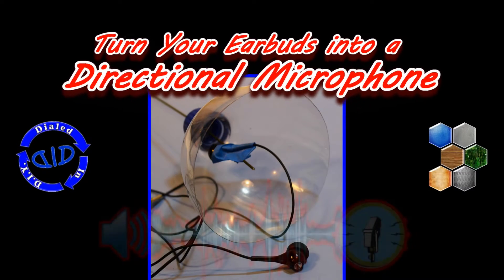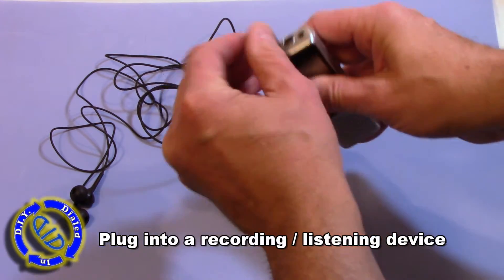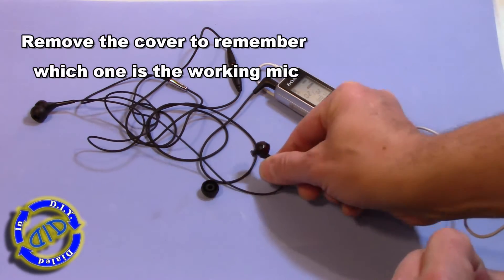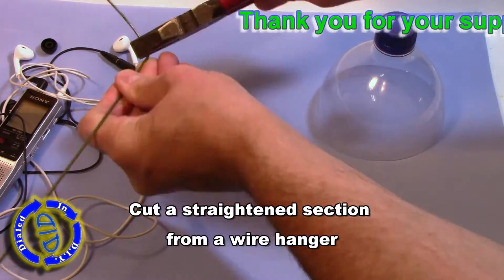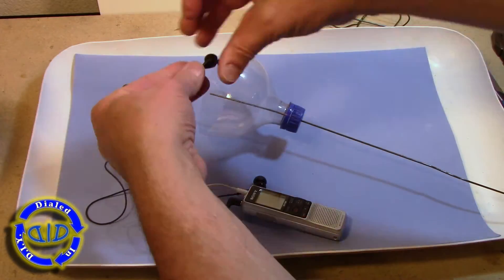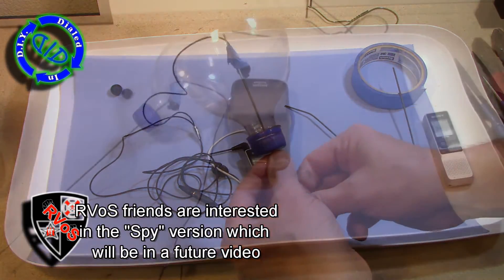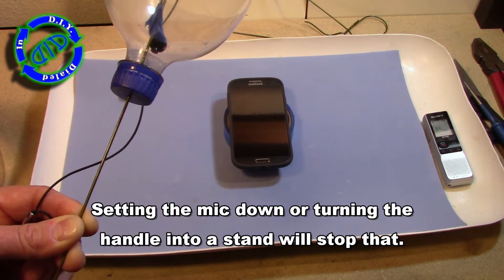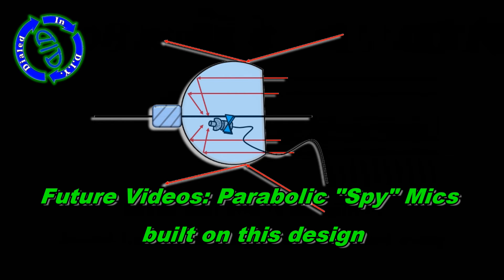Use Earbuds to Make a Directional Microphone - Mini Spy Mic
Using earbuds to make a microphone = nice hack.  Earbuds to make a directional microphone = great DIY project. Using everyday items you have around your home you can make an effective microphone that isolates the sound it picks up using your earbuds.  Even better, when you are done you can still use the earbuds for listening to music.  In this video I will show you the basic hack, the Dialed In enhancement and ultimately the cool "spy-like" alterations that we will make in the future.  At the end of the video I show the directional microphone in action and explain the basic premise behind why and how this works.  This premise will be used in a future build when we Dial it in to make a parabolic microphone using household items.

To make this project you will need the following items:
- Earbuds (to use for a microphone)
- Headphones or 2nd set of earbuds for monitoring the result
- 2 liter bottle, plastic cup or other similar item
- Metal clothes hanger
- Recording device (audio recorder, computer, etc)
- Tape

In previous videos I have used earbuds and earphones for making small speakers using 3 different methods: